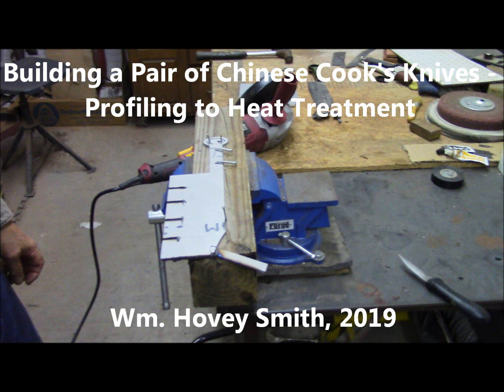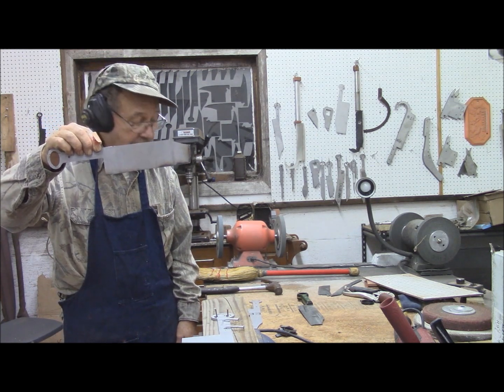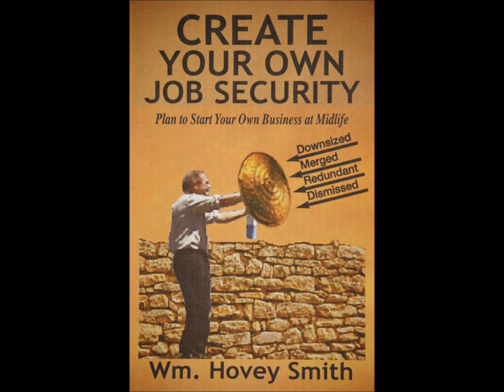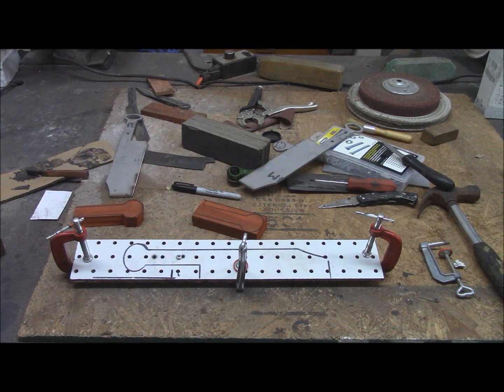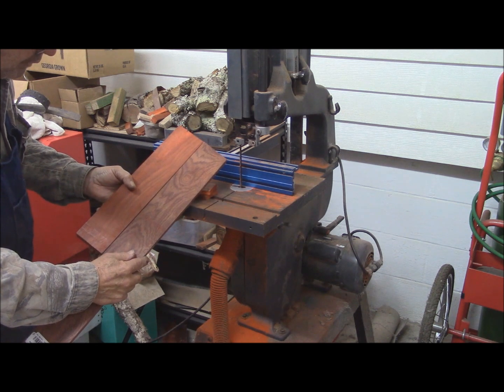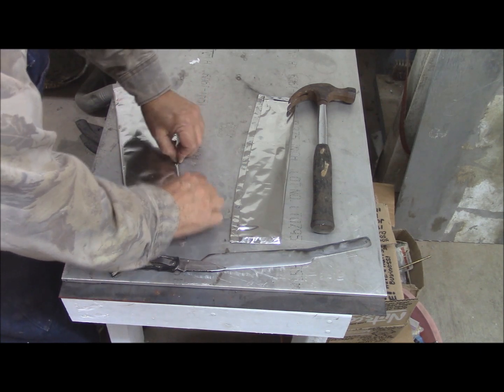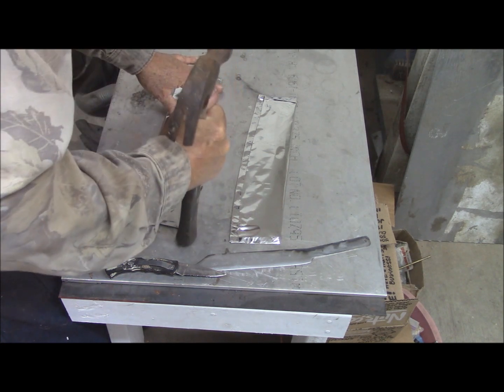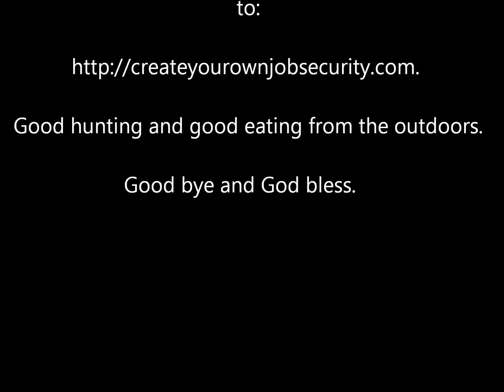Building a Pair of Chinese Cook's Knives Profiling to Heat Treatment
I do profiling, grip shaping and heat treatment on a pair of Hovey's Knives of China Cook's Knives.